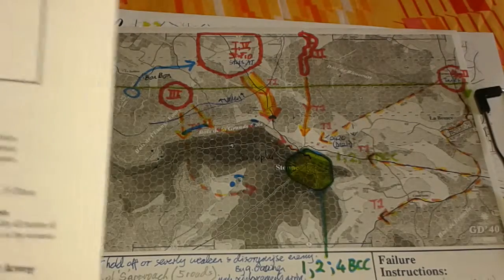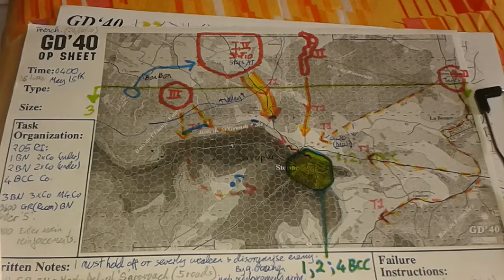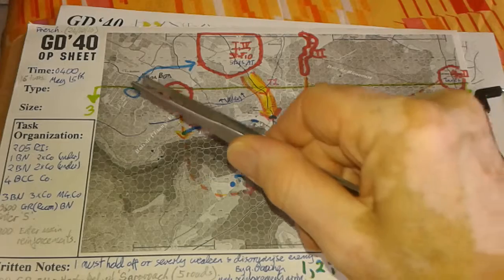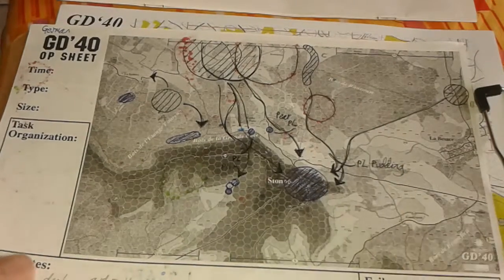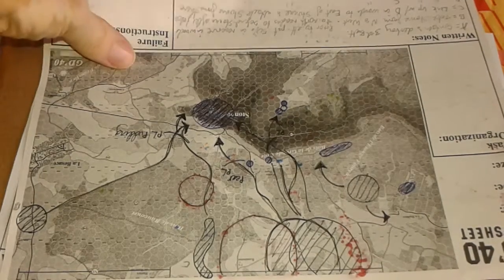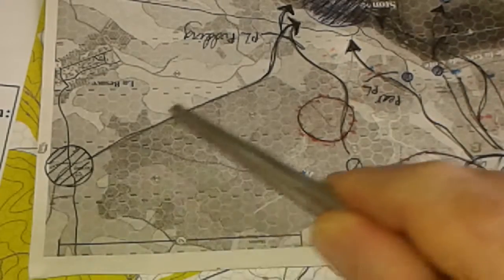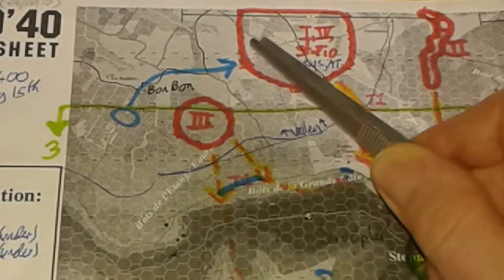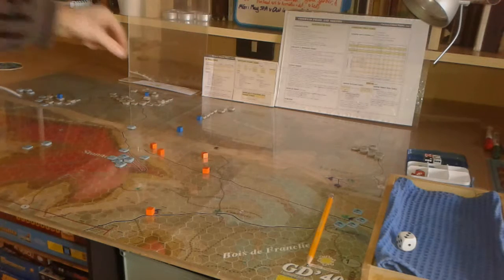TCS' GD '40 Pregame planning part b.